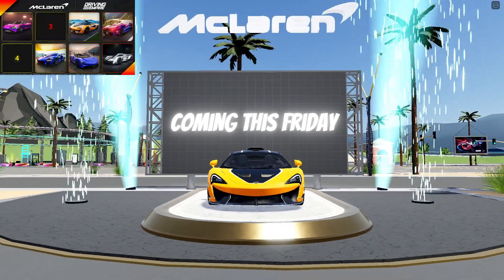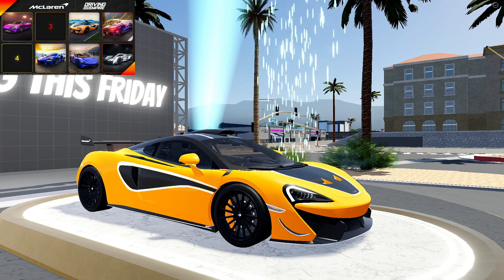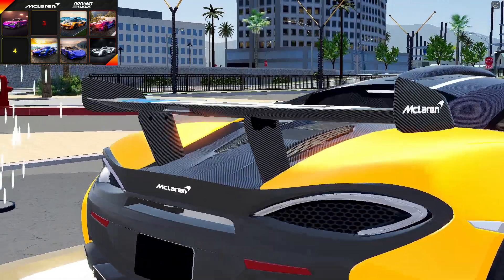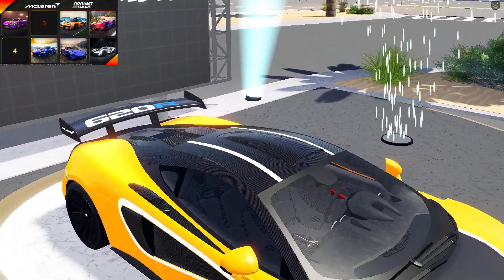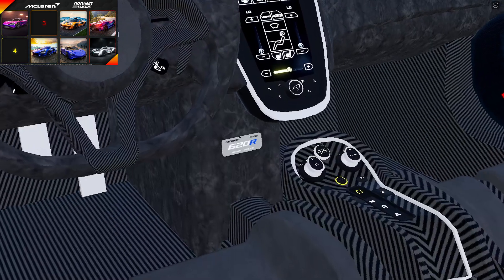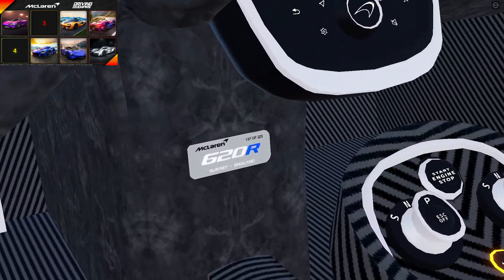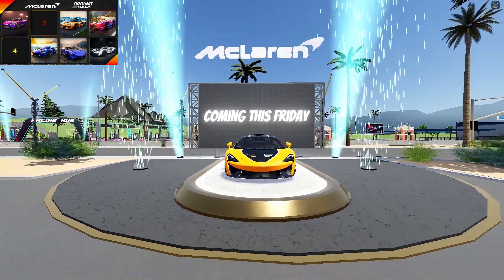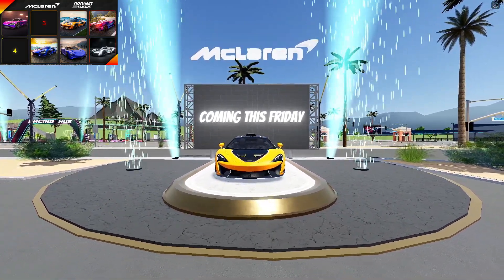McLaren 620R IS COMING TO Driving Empire ON FRIDAY!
DRIVING EMPIRE IS ADDING THE McLaren 620R TO THE GAME ALONG WITH 16 OTHER CARS!!